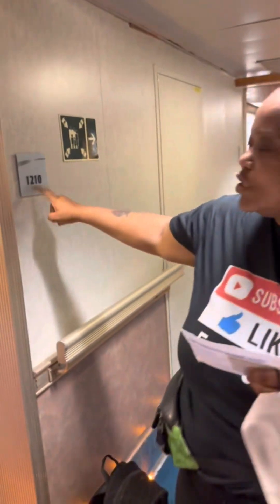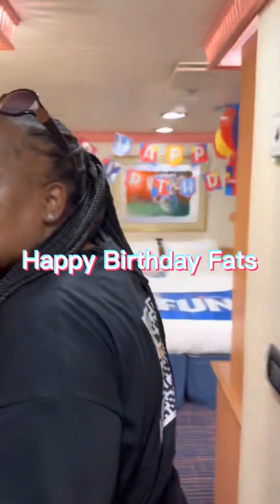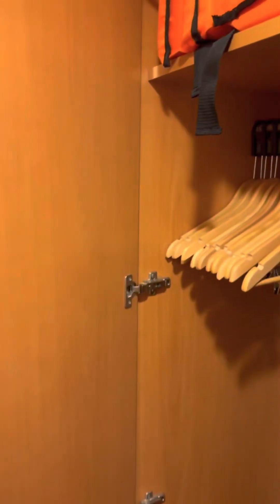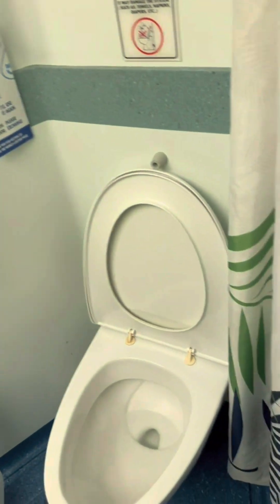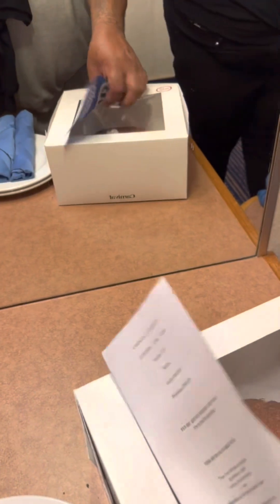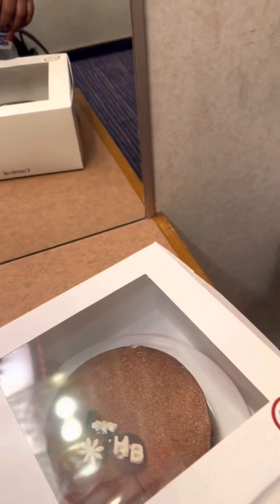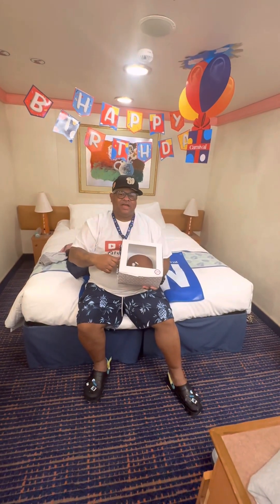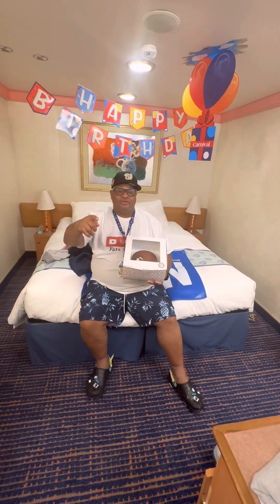Carnival Conquest Interior Stateroom Tour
Amazon Store: mywebsit046a6-20
Amazon Store Items:
Water case
Luggage Tag Covers
Multi Plug Outlet
Magnetic Hooks
Water proof Bag
Passport Holder
Wash Me Travel Laundry Bag

Cruise T-Shirts:

Couples That Cruise Together
Cruise Ship Is Calling And I Must Go
WARNING I bought the Drink Package
Cruise Ship Calories Don't Count T-Shirt
Cruising Cruise Vacation Husband Wife Couple
3hYoXh0
Living Life One Cruise At A Time
Oh Ship it's a Girls Trip
Girl Cruising Cruise
Oh Ship It's My Birthday
Family Thanksgiving Cruise 2022 Happy Autumn Cruise Trip
Merry Cruisemas Funny Cruise Ship Family
carnival conquest 2022
carnival conquest tour
carnival cruise vlog
carnival conquest cruise
newyearscruise
room tour